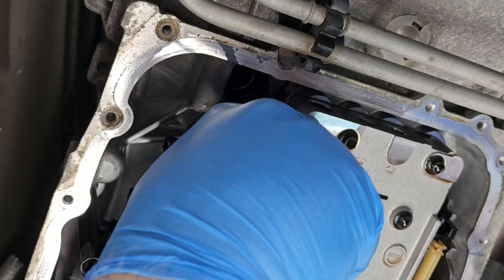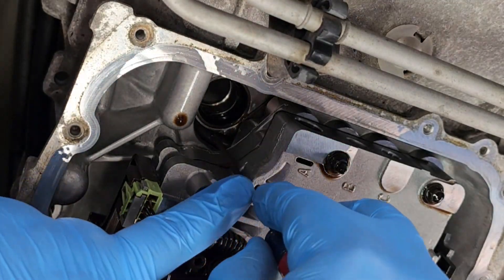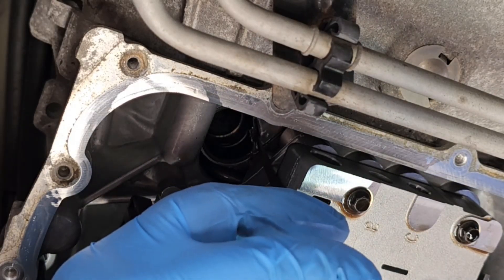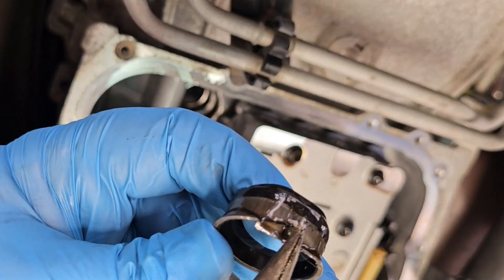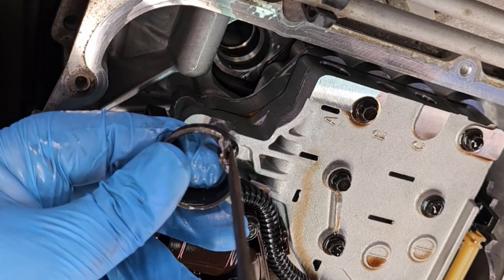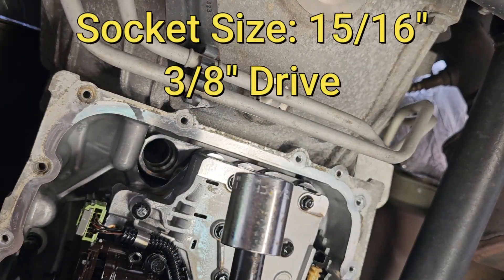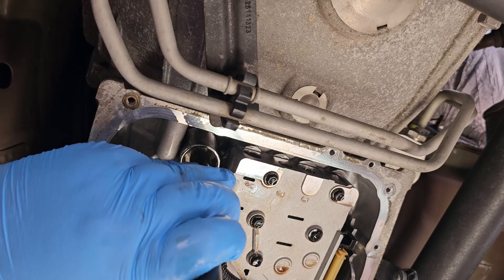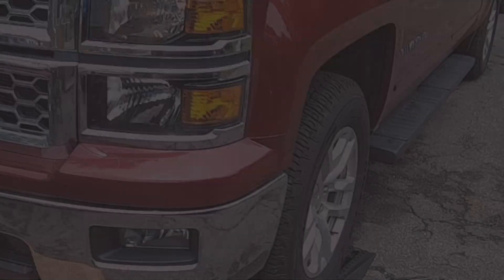GM 6L80 Transmission Filter Seal Removal & Install - Quick Guide!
Welcome to the Trick Shift Garage! In this video, we'll show you a few tricks on how to remove the old filter gasket and correctly install a new one using only basic tools (no special tools required). We'll be using our 6L80 transmission as our example while I was changing the fluid and filter on it, but the same steps should work on most transmissions with these types of filters and gaskets. It's imperative to be careful when working with aluminum as it can become damaged (from steel tools) if you're not careful...so PLEASE be very precise. This video should help you get the job done so you can get your vehicle back on the road!

Large Flat Head Screwdriver